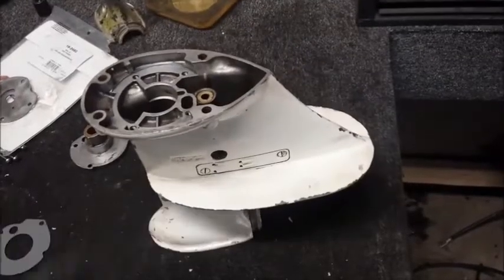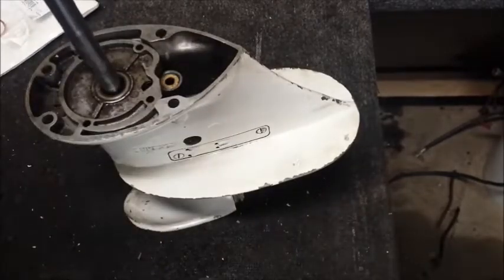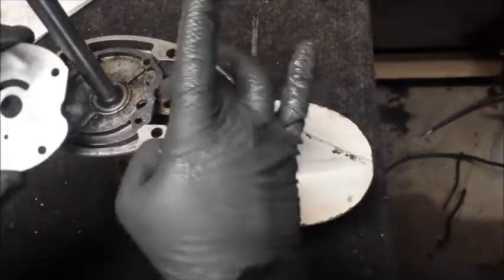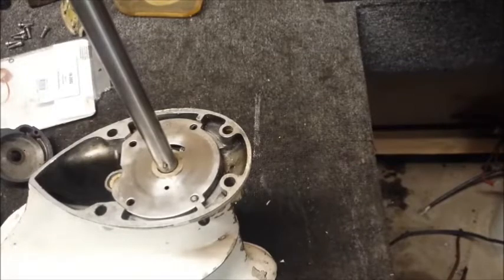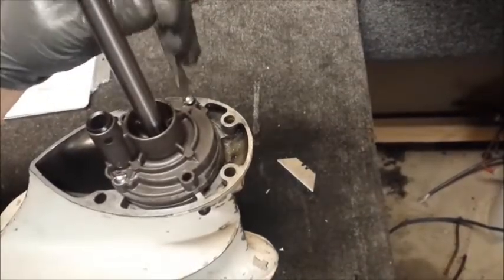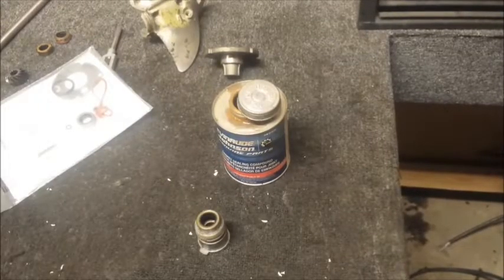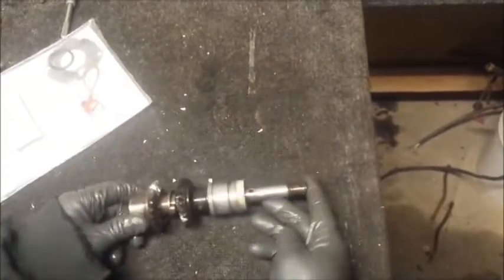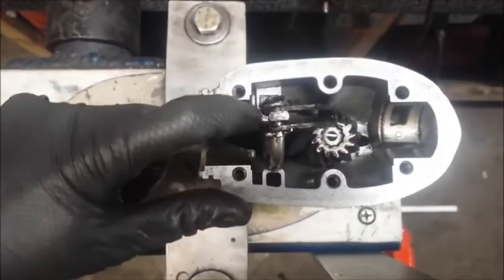Water Pump Kit Installation Demonstration (FOR REFERENCE ONLY)